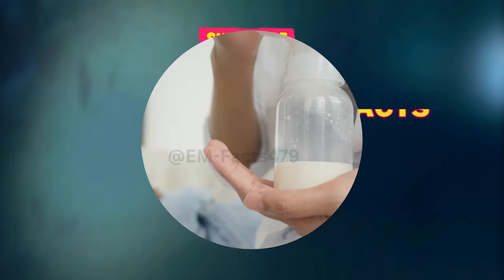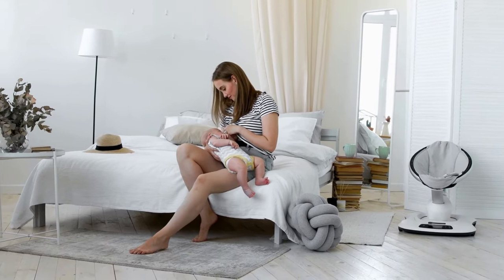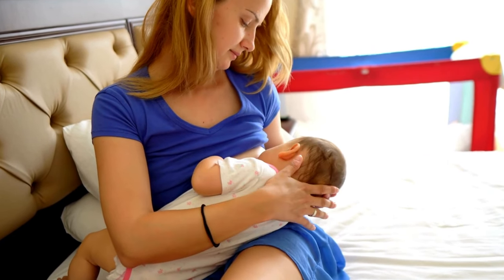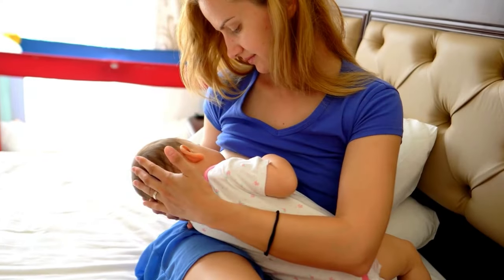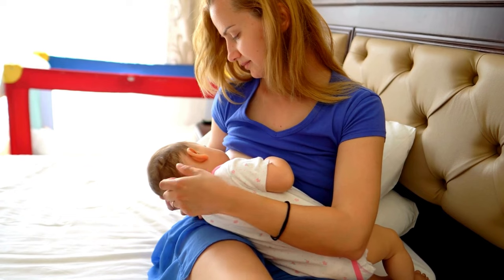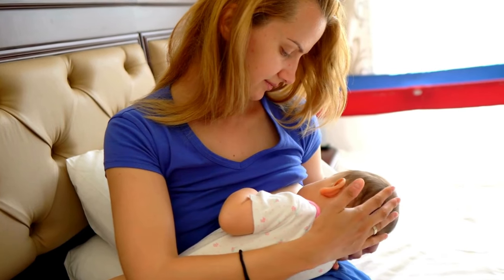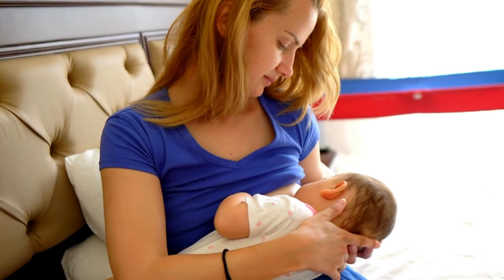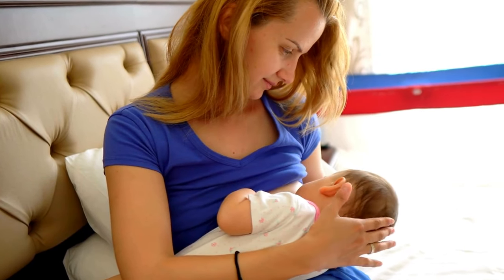Tips for Increasing BREASTMILK SUPPLY | Hand Expression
Consult a lactation consultant or healthcare provider for personalized advice. EM Facts does not assume any responsibility for actions taken based on the information provided.
hand-me-down expression
expression hands and face
hand expressing colostrum vs pumping
hand expression
breast expression
breast milk
breast hand expression
hand express
express milk
hand expressing
hand expressions
hand expression breast
hand expression breast milk
boobs
breast hand
hand expression milk
milking boobs
boobs milk
boobs milk hand
breast expresion
breast massage milk
breast milk expressing tips
breast milk expression
breast milk lactation
breast pumping
breastmilk
express breast
expressing breast milk to increase supply
expression hand
expression milk
hand breast milk
hand expressing breast
hand expressing breast milk
hand milk expression
hands expression
milk express
milk expression
milk extraction